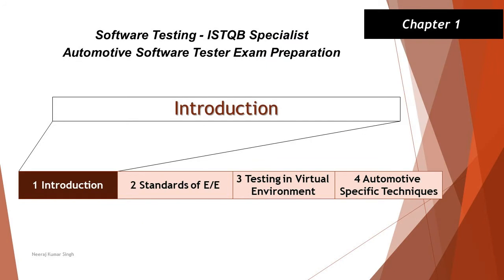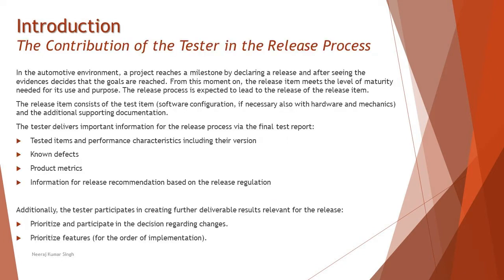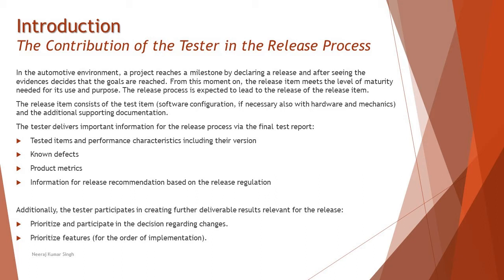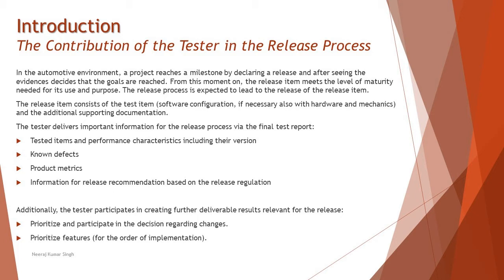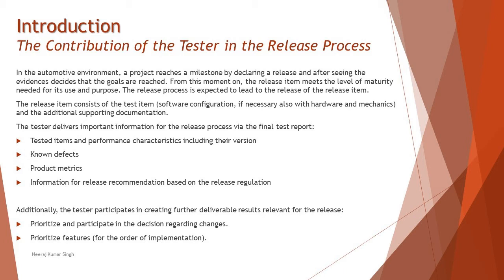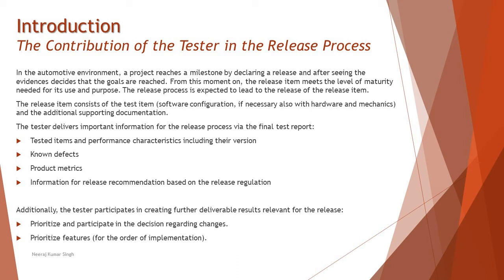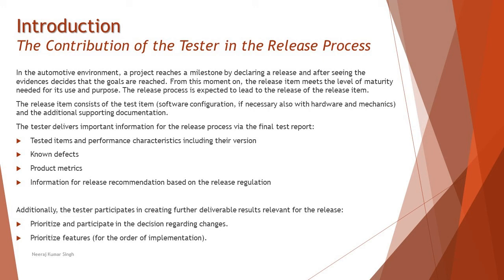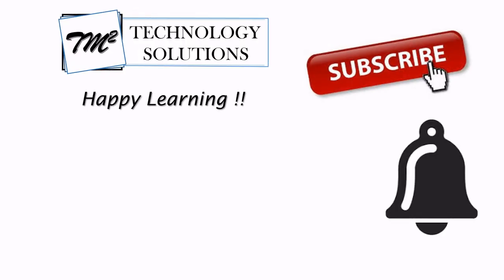ISTQB Automotive Tester | 1.4 The Contribution/Participation of the Tester in the Release Process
Hello Friends,

This tutorial will drive individuals about 1.4 The Contribution/Participation of the Tester in the Release Process of Chapter 1 - Introduction of ISTQB Automotive Tester Certification of ISTQB Specialist Level Examination.

Tester's Contribution in release,